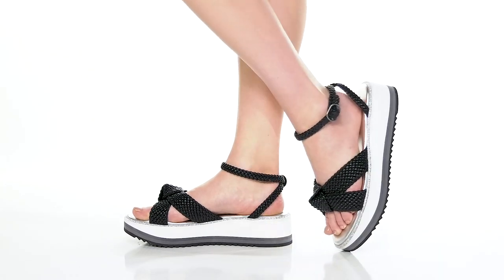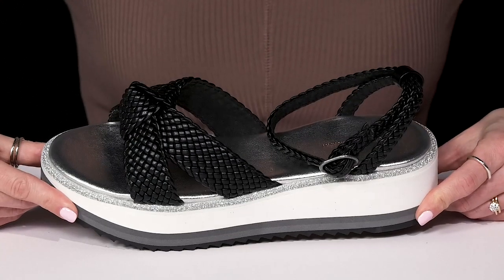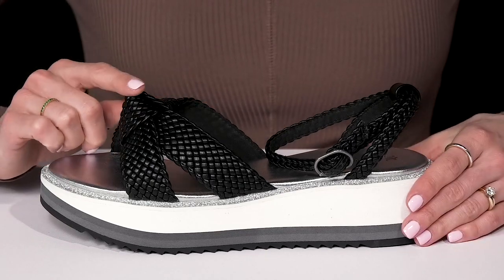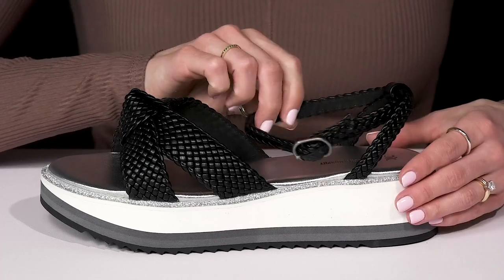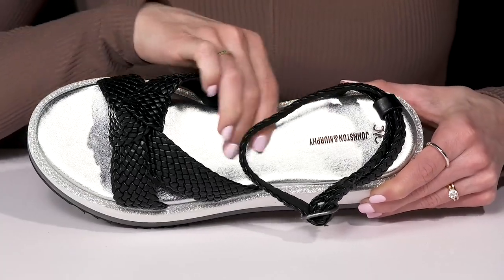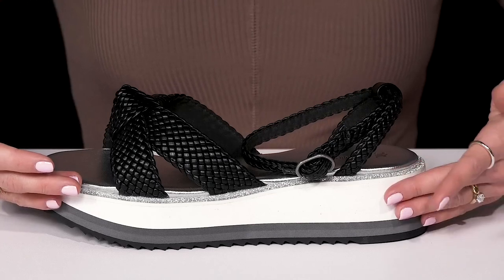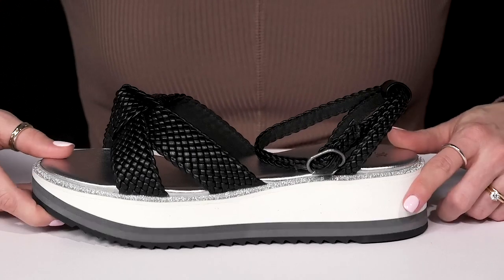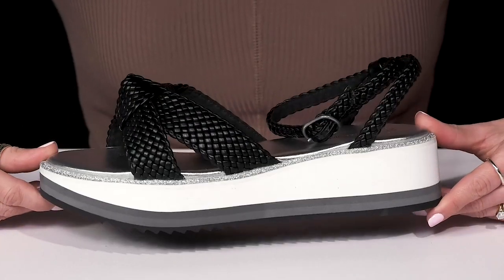Johnston & Murphy Grace Woven Sandal SKU: 9879506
Featuring a breezy construction with striking braided straps, the Johnston & Murphy® Grace Woven Sandals offer you an astonishing look and elevated comfort.
Microfiber lining.
Cushioned comfort footbed with metallic leather covering.
Synthetic glittery welt.
Lightweight EVA platform with rubber sawtooth outsole.
Imported.